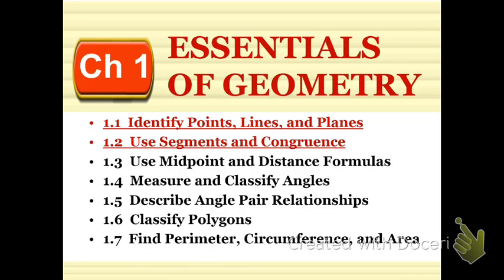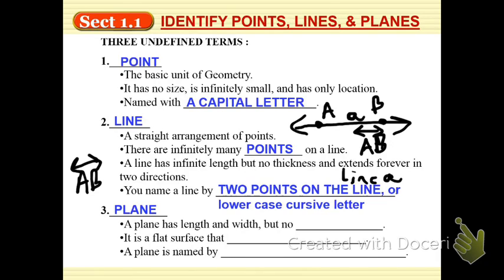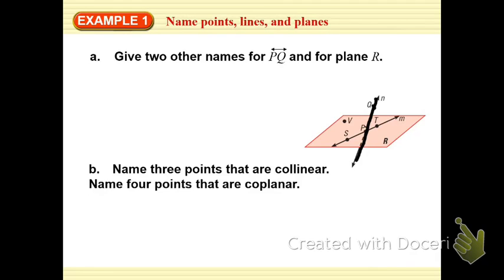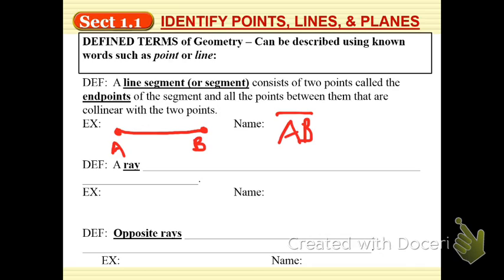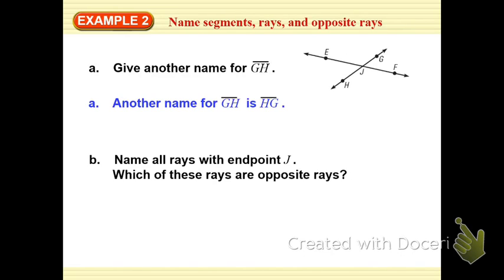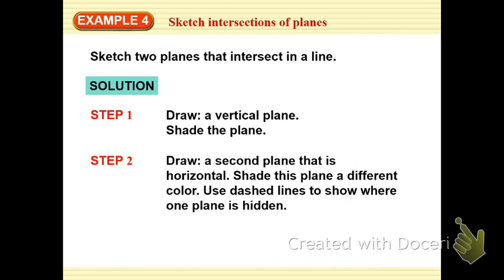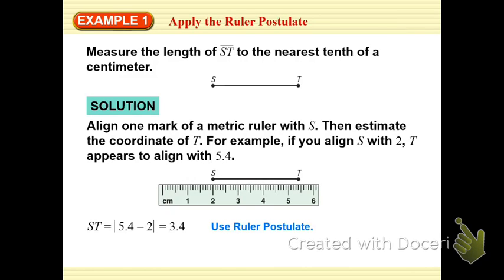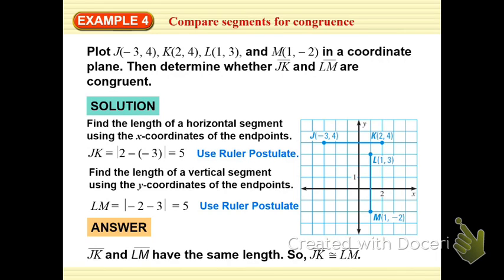Geometry class notes for 1.1 and 1.2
Lecture notes for Geometry sections 1.1 and 1.2